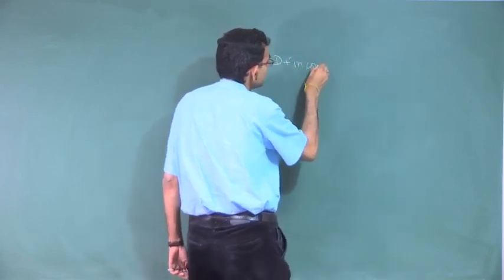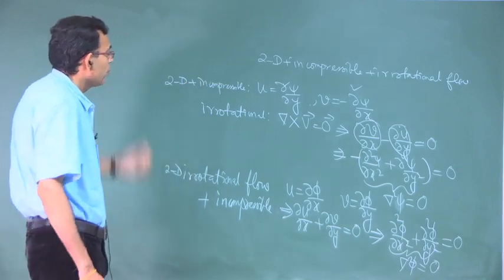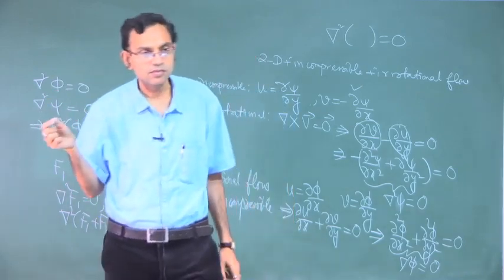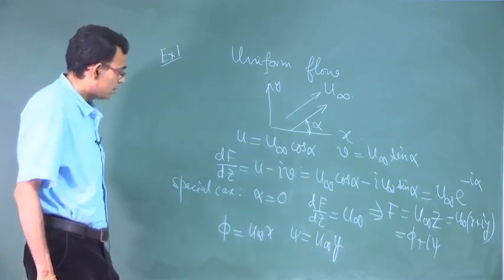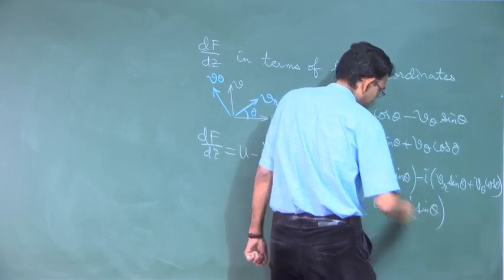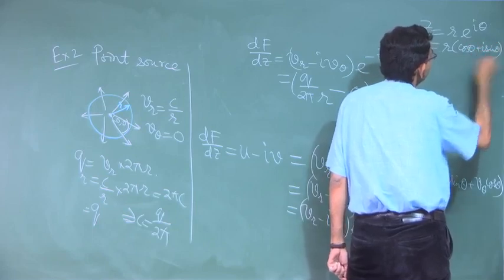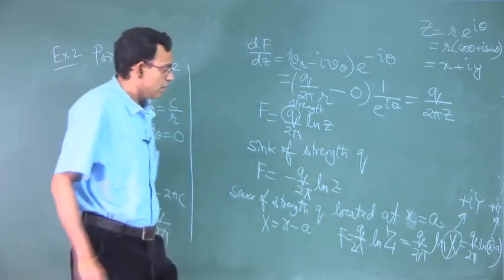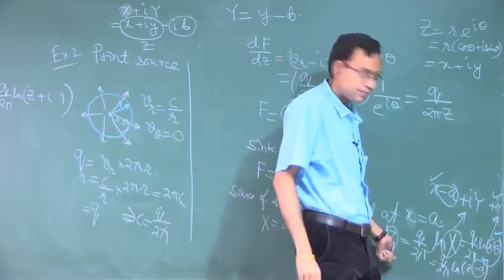30 - Lecture 29 ： Potential Flow (Contd.) NEW